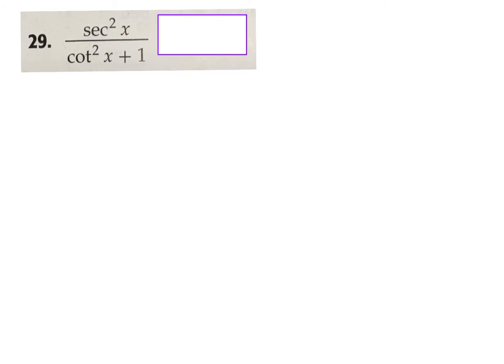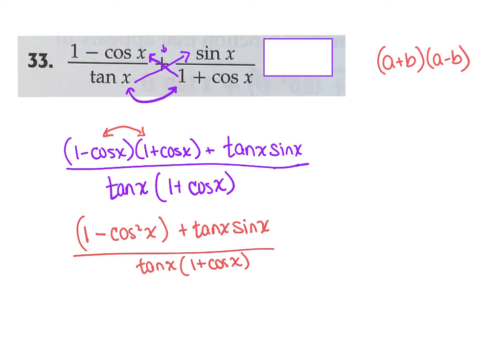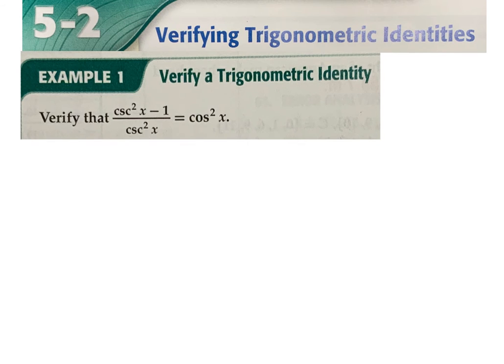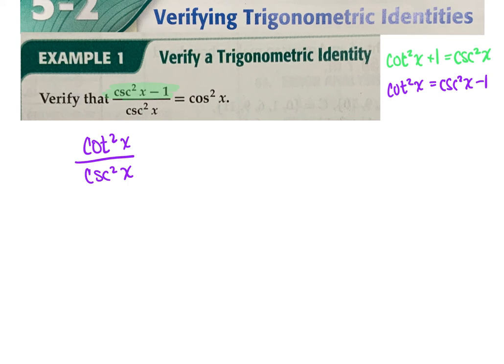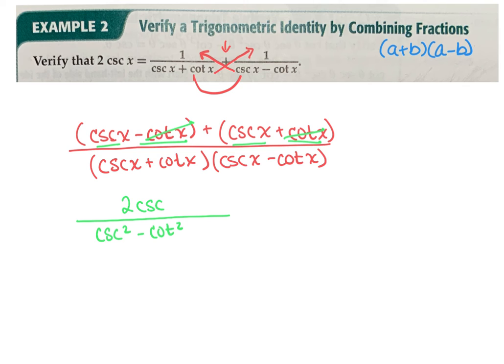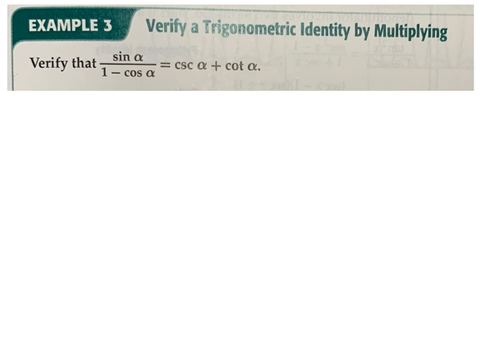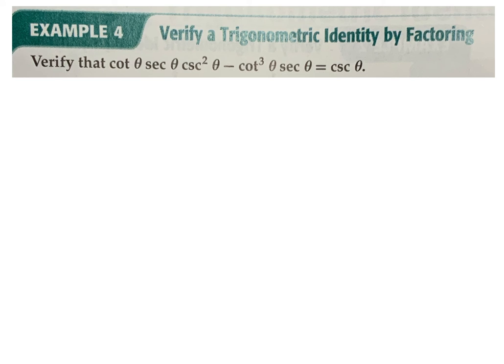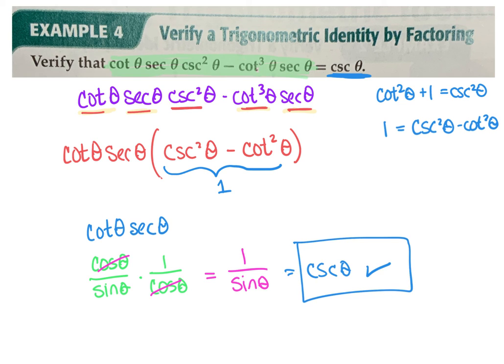Precal section 5.2